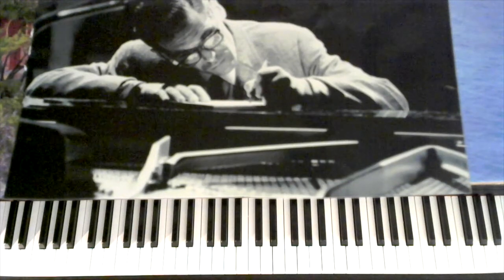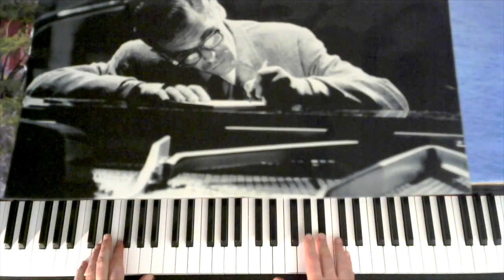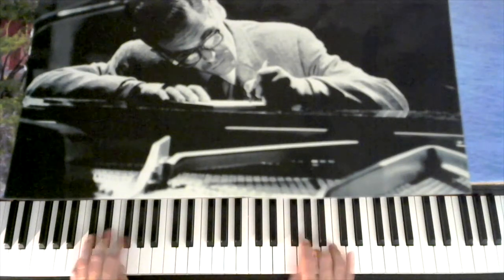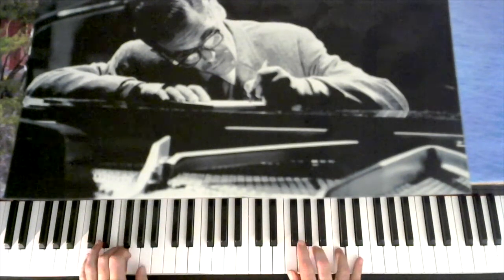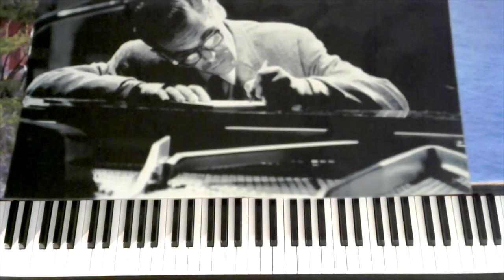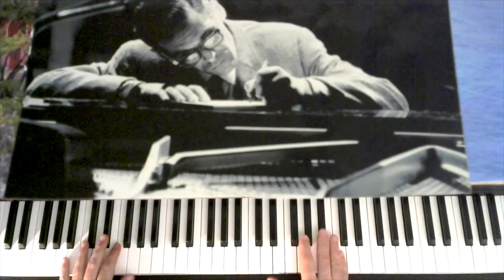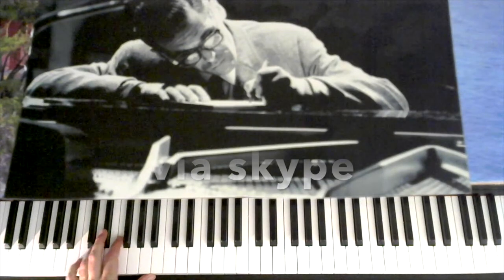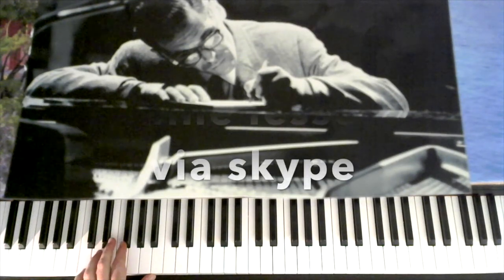Jazz Piano lesson- Almost Like being In Love- Walking Bass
Joe Cea
Internet Piano Professor

Original arrangements in PDF form
Online Piano lessons